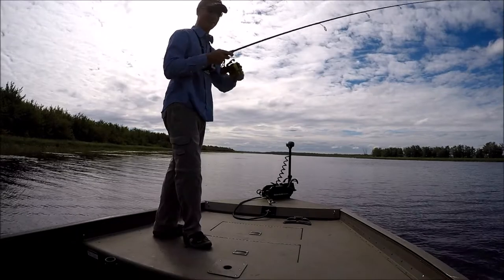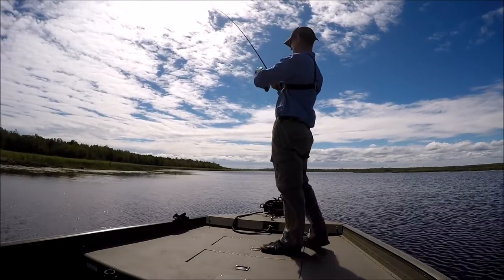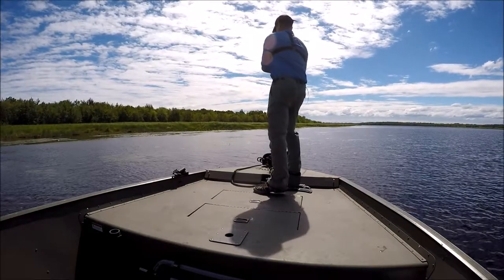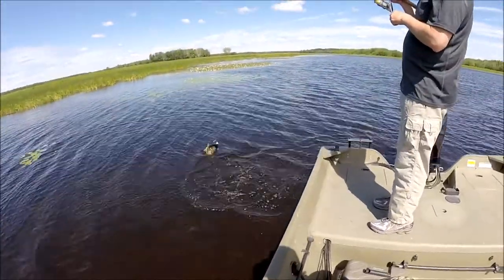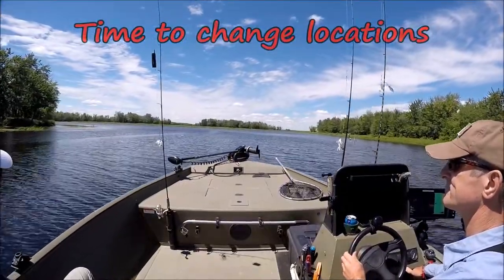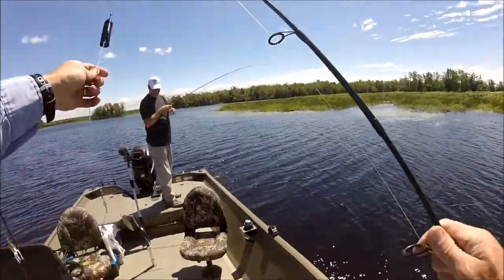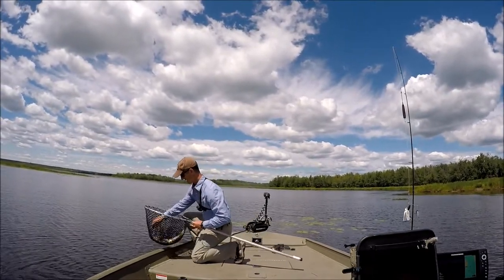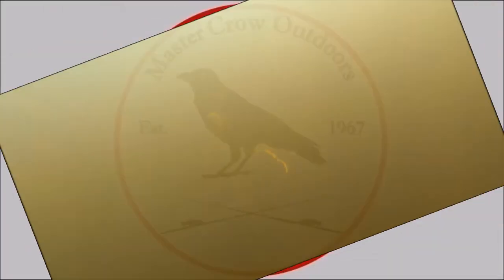Chain Pickerel Fishing NB Canada 2017-Underwater Views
Another incredible day on the water with my brother in-law chasing chain pickerel. A couple cast in and karma strikes for poking fun at my last fishing partner!  Thankfully the rest of the day went off without a hitch.